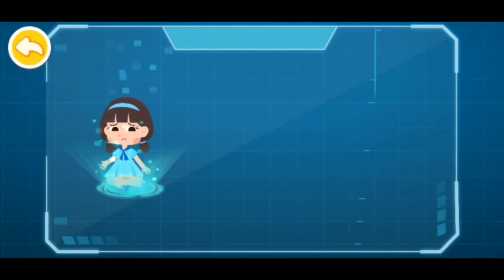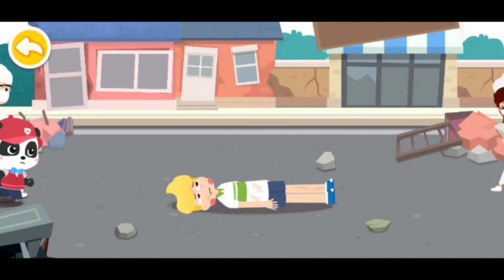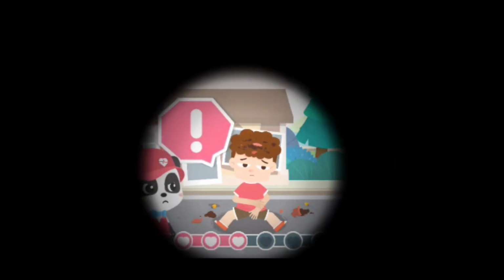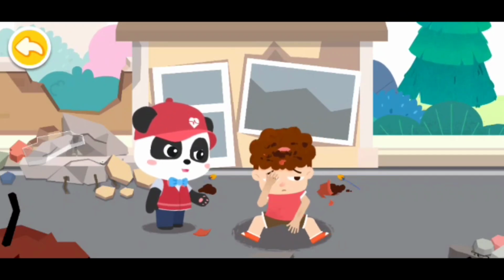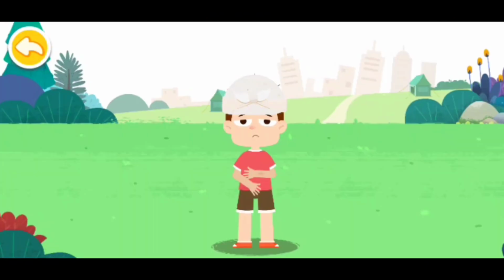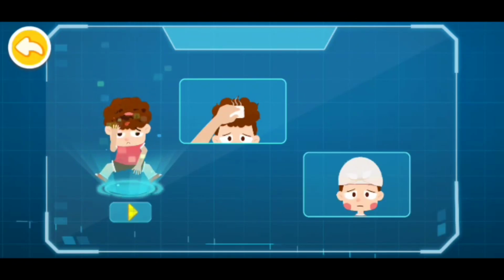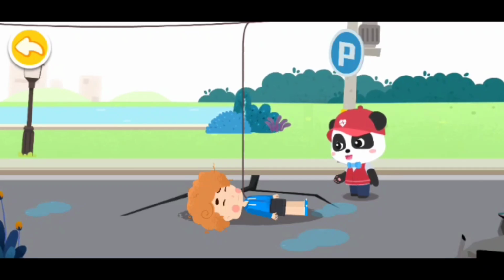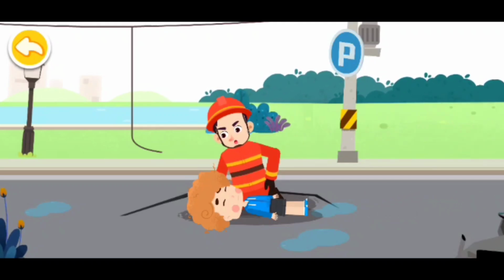🦧🦧New cartoon game play video of animal bathing and cleaning by officer kikir🦍🦍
City Builderহল বাচ্চাদের জন্য toiry game play video

আমার নতুন চ্যানেল এ স্বাগতম কার্টুন গেম এর চানলে আপনাদের স্বাগতম এই চানলে আপনারাCity Builder ভিডিও ডাকতে পাবে এই চ্যানেল এ মজাদার কার্টুন গেম এর ভিডিও ডাকতে পাবে তাই চ্যানেল টিকে subcrib করো আমার এই চ্যানেল এ শুধুমাত্র বাচ্চা দের জন্য কার্টুন গেম প্লে ভিডিও তৈরি করা হয় !
আমার এই চ্যানেল এ শুধুমাত্র City Builderদেখতে পাবে এবং মোবাইলের মাধ্যমে আমি অনেক পরিশ্রম করে এই গেম প্লে ভিডিও তৈরি করি তাই আমাকে বেড়ে ওঠার জন্য আপনারা করবে প্লিজ